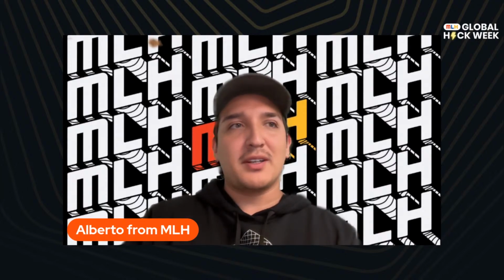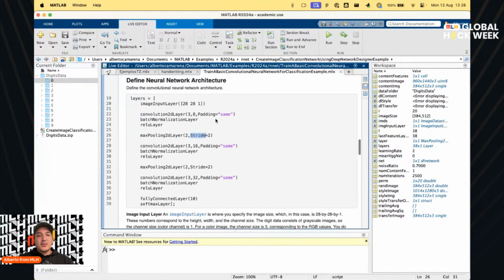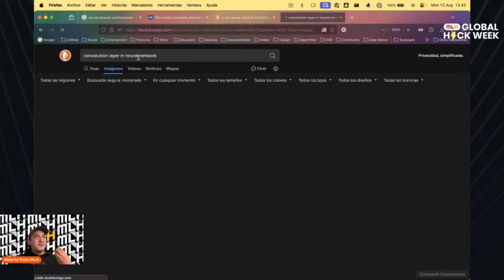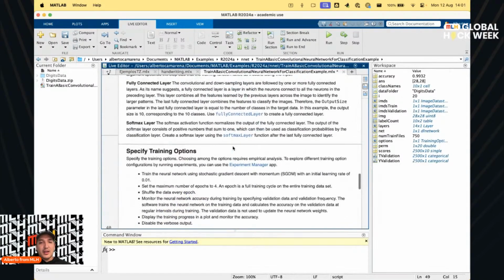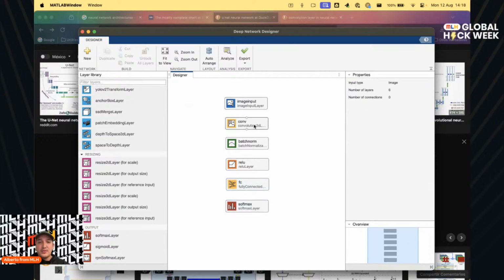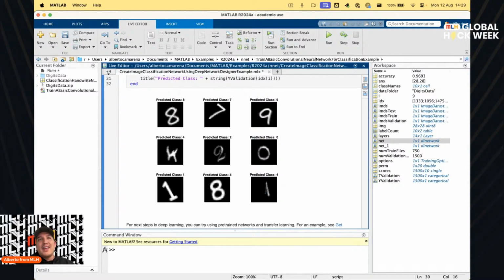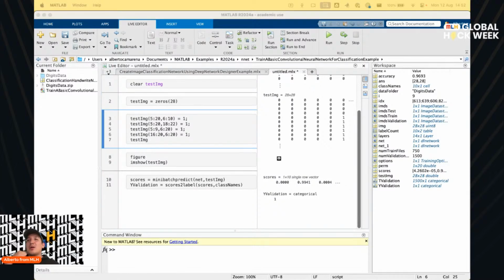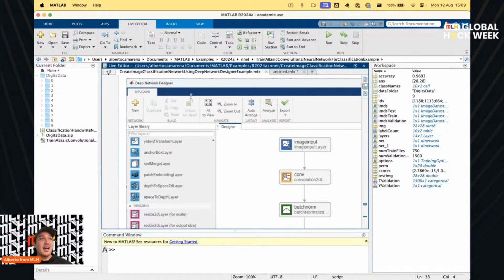GHW AI/ML - Artificial Intelligence using MATLAB part 2